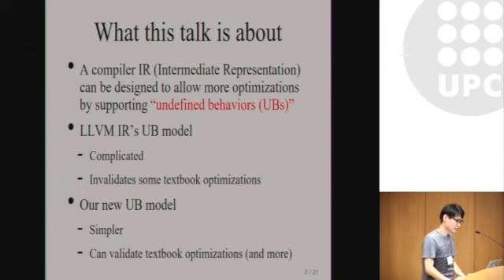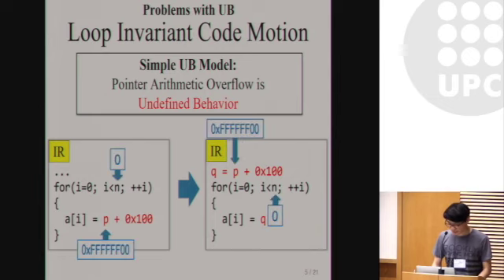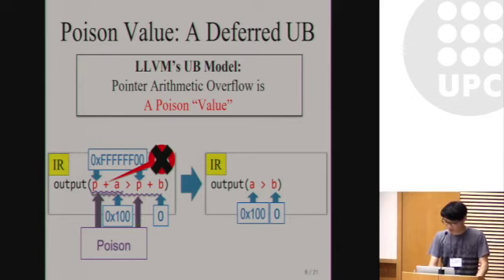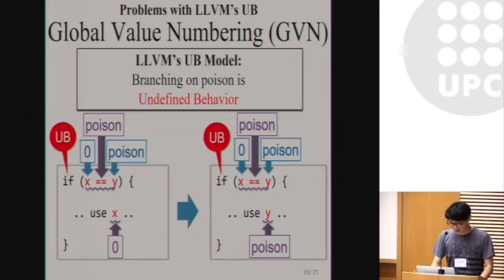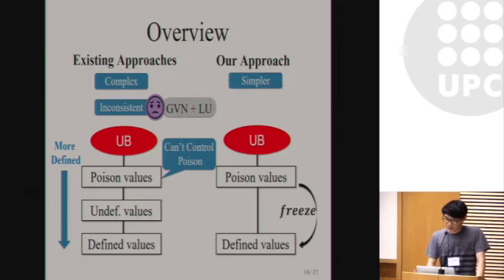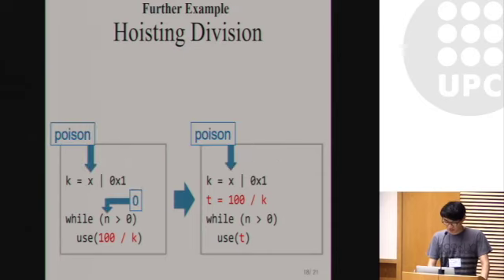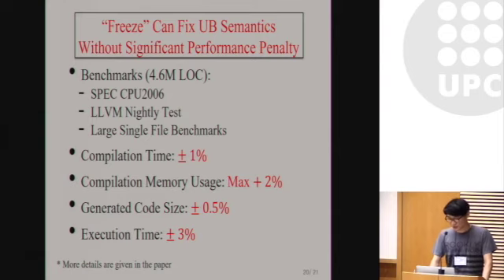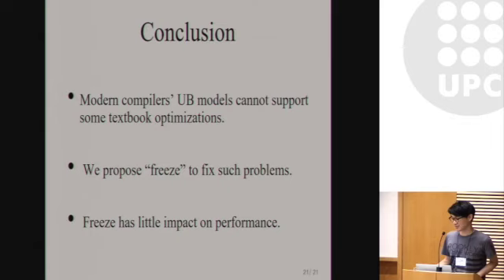Juneyoung Lee - Taming Undefined Behavior in LLVM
Authors: Juneyoung Lee, Yoonseung Kim, Youngju Song, Chung-Kil Hur, Sanjoy Das, David Majnemer, John Regehr, Nuno P. Lopes

Title: Taming Undefined Behavior in LLVM